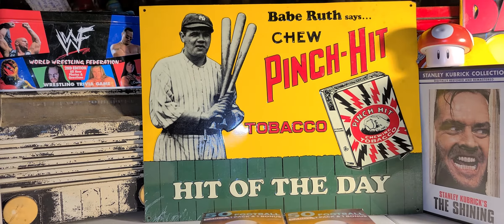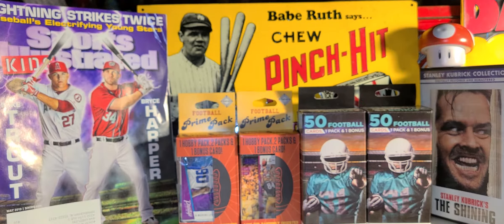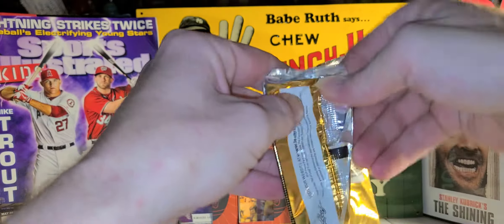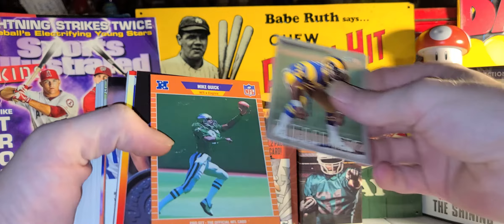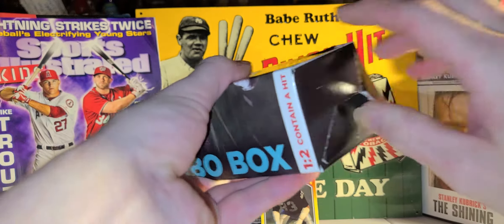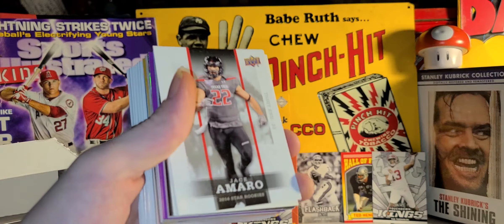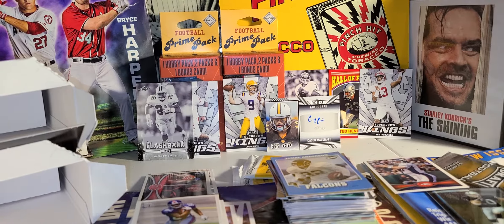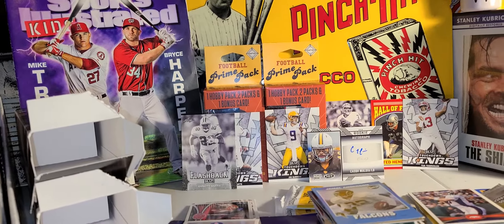My Experience(Pack Searcher)at Wal-Mart + 2 Fairfield 50-Card Football Pharmacy Boxes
Breaking 2 of the 50-Card Fairfield Football Jumbo boxes from Walgreens. I also into a pack searcher today at Wal-Mart who literally searched every pack available except the 4 that I grabbed 😑 and acted as if it weren't a big deal at all and bragged about how long he'd been doing it. I did get his name which is Steven and he said he was driving from Kentucky to Tennessee to Alabama and Mississippi and back stopping at every Walmart 🤔what a disgrace to the hobby! if you know this guy call him out! I told him off but he shrugged it off like no big deal. I did report him to the cashier about what he had done and I was too close in the guys face to record anything, hopefully the eye in the sky will catch him!